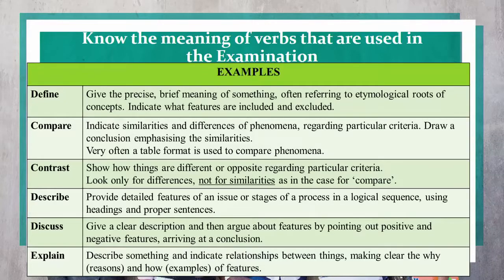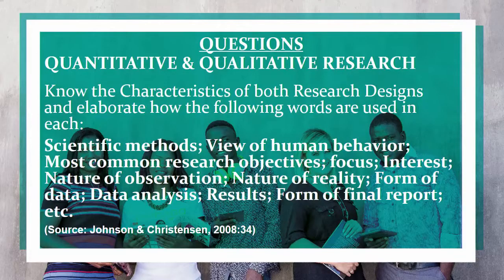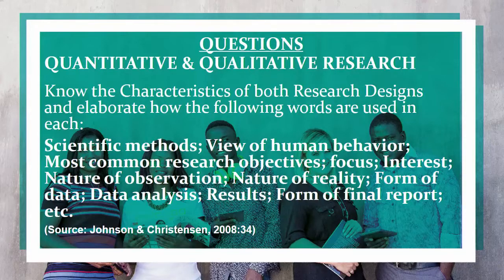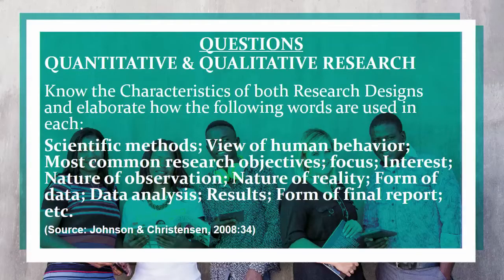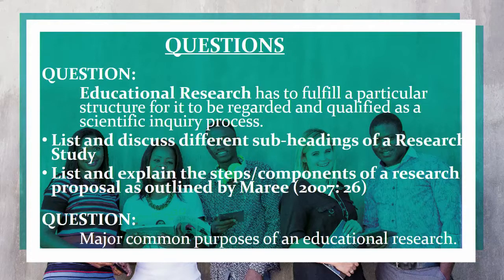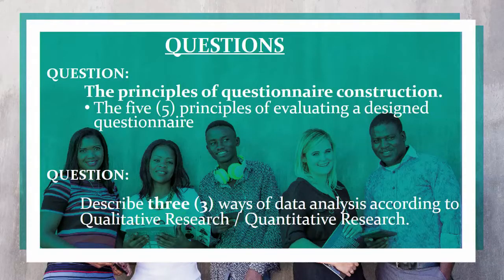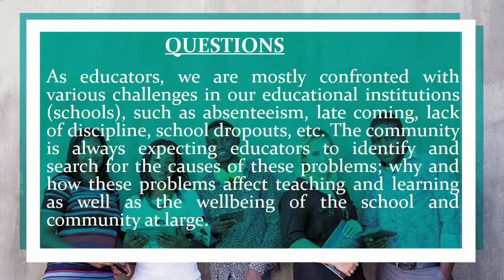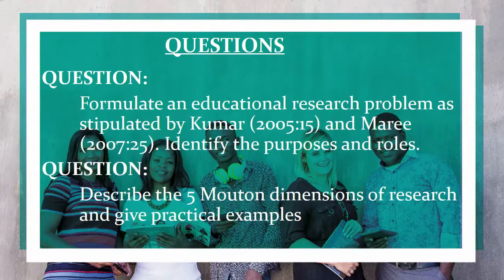IOL CC SUPPL EXAM 2018 - IER31